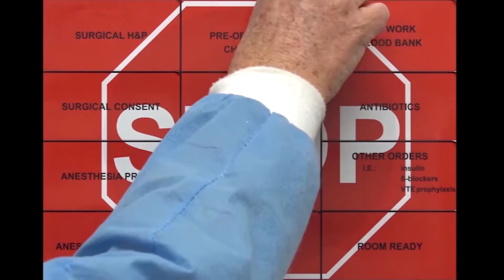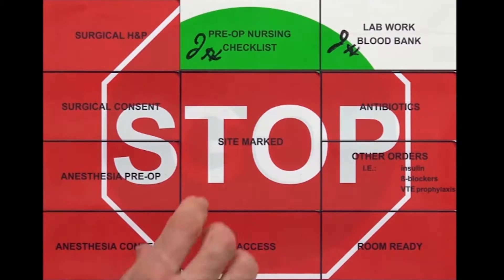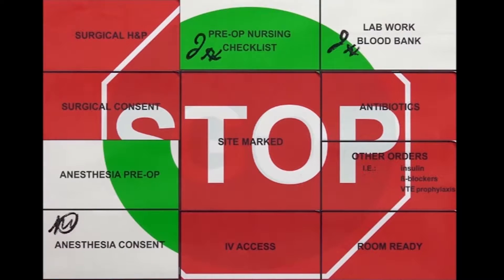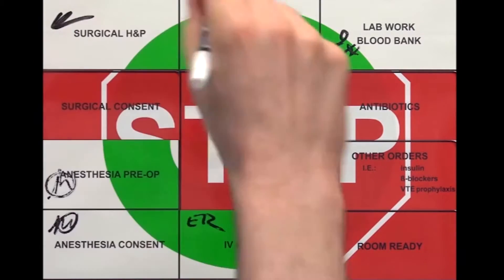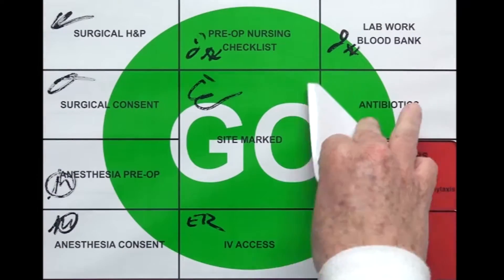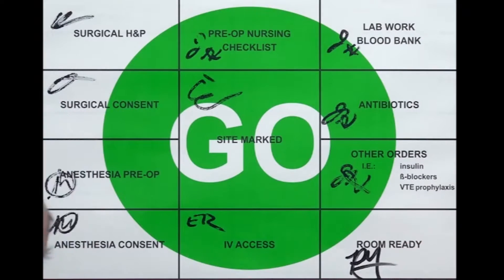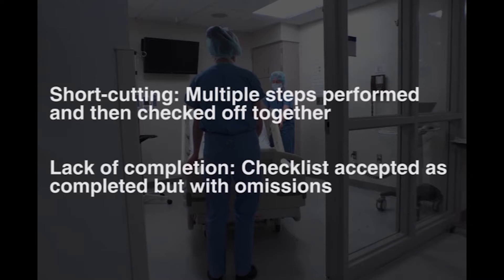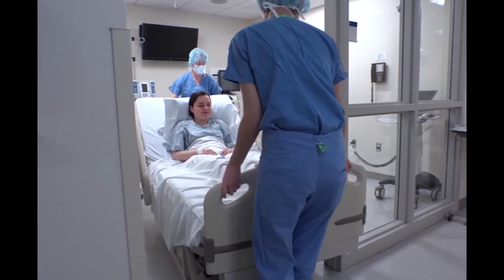How the Preoperative Stop/Go Sign Prevents Healthcare Failures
The Preoperative Stop/Go Sign is a highly visible interactive checklist, displaying the patient's preoperative preparation progress. It fosters communication, teamwork, and accountability among nurses, surgeons, and anesthesiologists. A layer of adhesive stickers forms a stop sign. As each preoperative step is completed, the corresponding sticker is removed, gradually revealing a go sign. The person removing the sticker signs. When the patient is ready for surgery, each box on the go sign is initialed. The stickers peel off individually, minimizing the possibility of shortcutting by peeling them off simultaneously. The sign transforms itself, clearly illustrating the patient's progression to readiness. It is a visual tool that informs everyone, including patients and families - even those who do not speak English. Lastly, the Stop/Go Sign can be seen from a distance, informing staff about preparation progress, and prompting them if intervention as needed. The Stop/Go sign helps prevent common checklist failures such as shortcutting and lack of completion. It is conspicuous and visually engaging, putting patient safety at the center of your preoperative workflow.